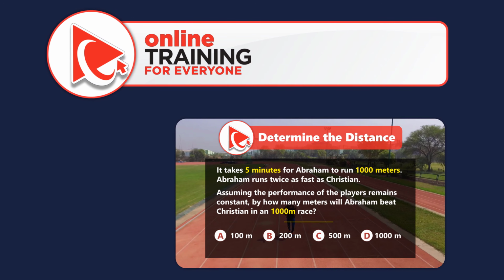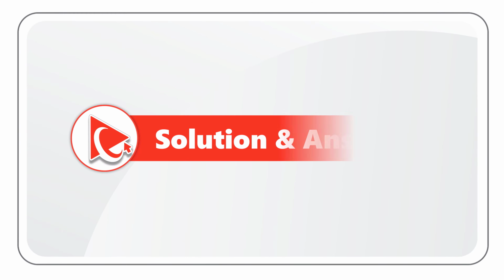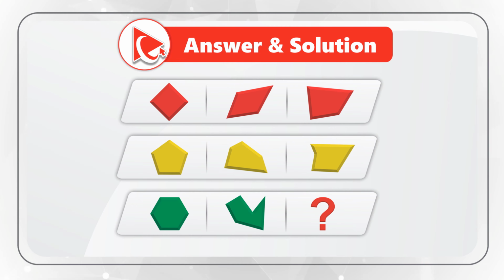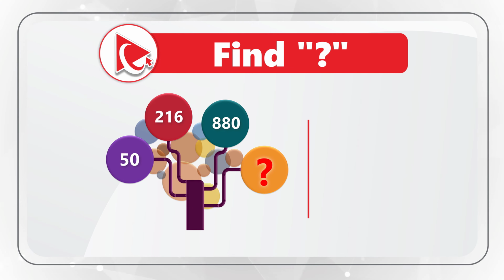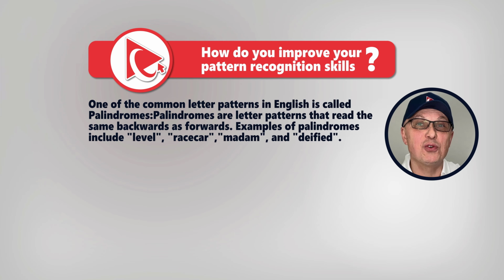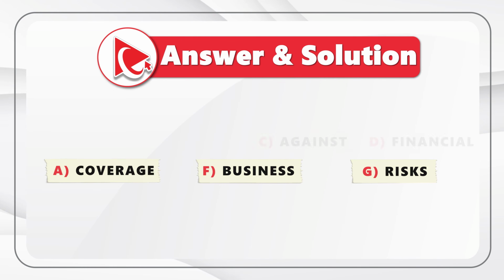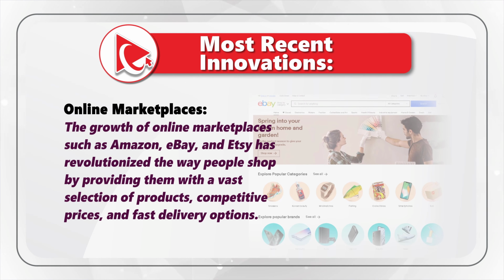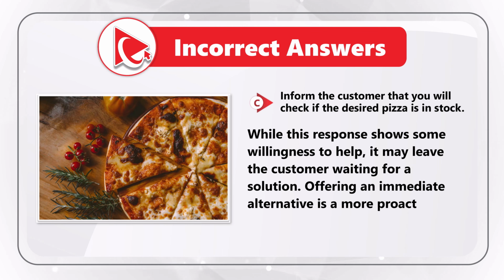How to Pass AIRPORT SECURITY SCREENERS HIRING ASSESSMENT TEST - Questions and Answers with Solutions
he Airport Security Screener Assessment Test is a pre-employment evaluation designed to assess the skills, abilities, and aptitudes of individuals applying for the role of airport security screener.

This test is administered to ensure that candidates have the necessary qualities to effectively carry out security screening tasks at airports and maintain the safety and security of travelers and airport facilities.

The assessment test typically covers a range of areas relevant to the responsibilities of an airport security screener. These may include:

Cognitive Abilities: The test may assess a candidate's cognitive skills, such as problem-solving, critical thinking, and logical reasoning. Candidates might encounter scenarios that require quick decision-making and the ability to interpret information accurately.

Attention to Detail: Airport security screeners need to pay close attention to details to identify potentially prohibited items and ensure the safety of passengers and staff. The test may include questions or scenarios that assess a candidate's attention to detail and observation skills.

X-ray Interpretation: Many security screeners use X-ray machines to scan luggage and belongings for prohibited items. The assessment may evaluate a candidate's ability to accurately interpret X-ray images to identify potential threats.